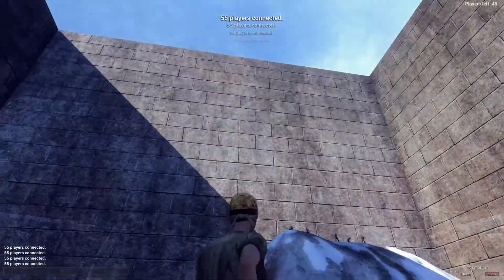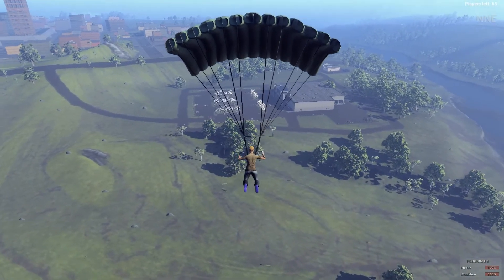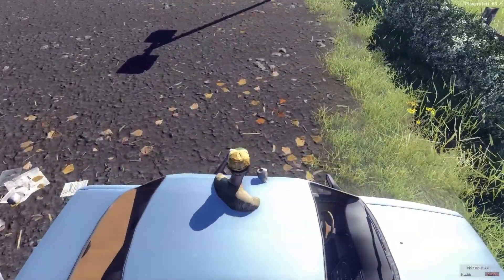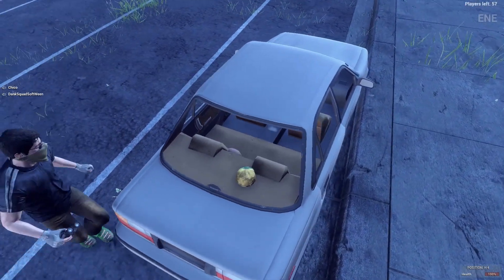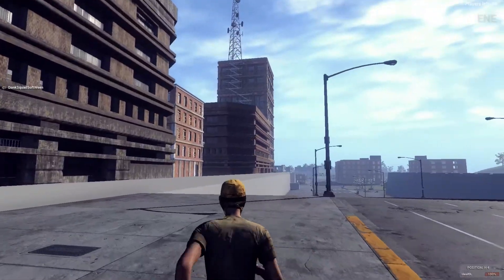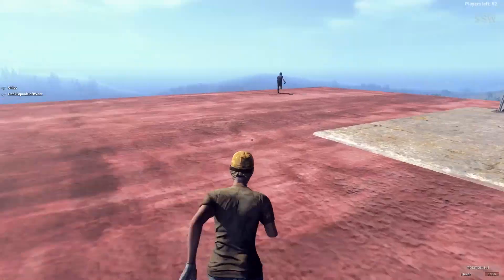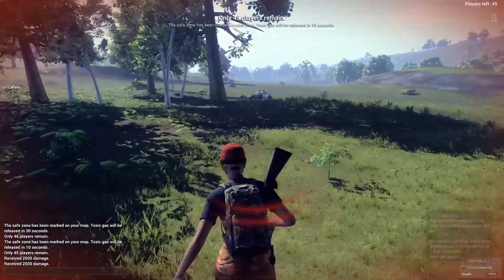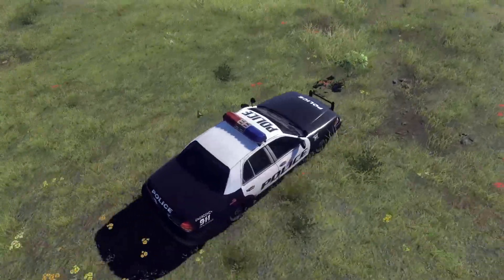A Quick Look at the Z2 Map on the Test Server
Follow me on the twitters: @TheSweeeeeetLou